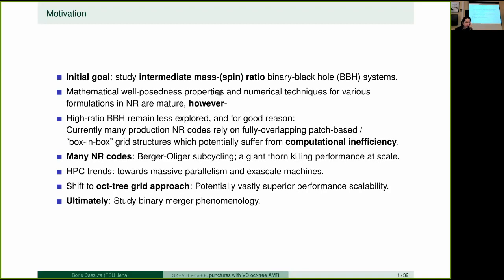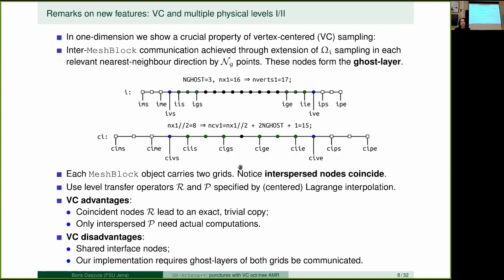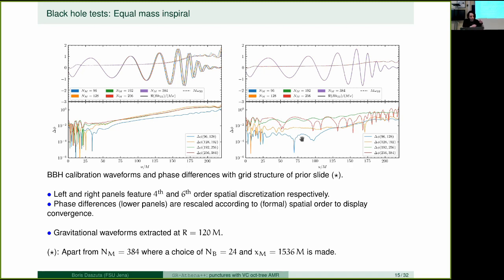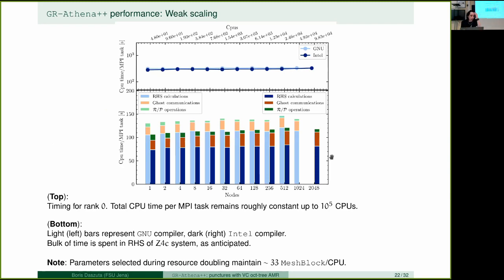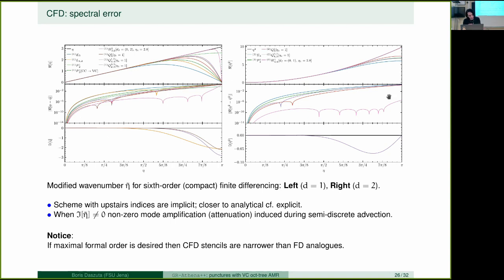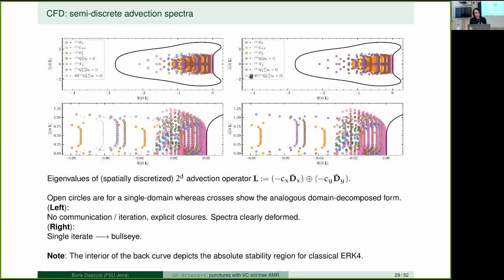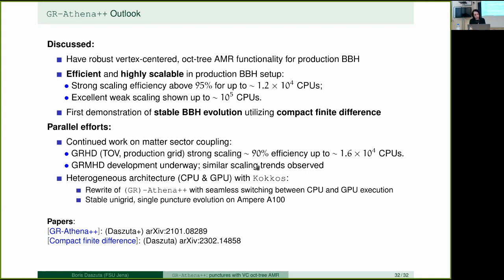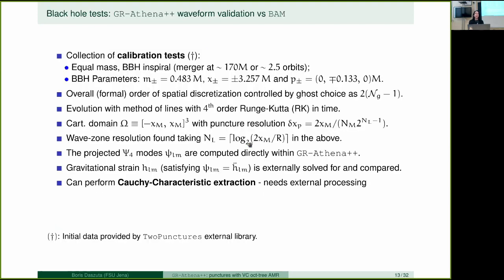Boris Daszuta - 15/06/2023 || CENTRA Seminars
Speaker: Boris Daszuta (University of Jena)

Title: GR-Athena++: Puncture evolutions on vertex-centered oct-tree AMR and compact finite differencing

Abstract:

GR-Athena++ is a general-relativistic, high-order, vertex-centered solver that extends the oct-tree, adaptive mesh refinement capabilities of Athena++. Dynamical spacetimes are simulated using the Z4c formulation of numerical relativity coupled to the moving puncture gauge. Robust and accurate binary black hole (BBH) mergers are demonstrated. GR-Athena++ leverages the task-based parallelism paradigm of Athena++ to achieve excellent scalability. Strong scaling efficiencies above 95% for up to 1.2×1e4 CPUs and excellent weak scaling up to 1e5 CPUs are measured for production BBH runs. GR-Athena++ provides infrastructure for the robust simulation of compact binary coalescences and offers a viable path towards numerical relativity at exascale. In this talk, a general overview of features outlined above will be provided. Recent developments will also be discussed together with our incorporation of compact finite differencing for vacuum-sector evolution.